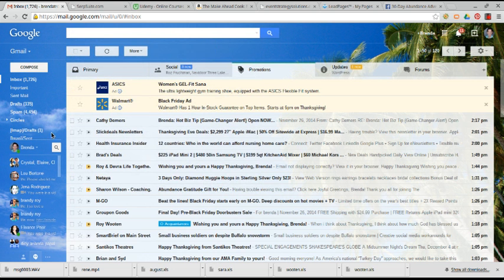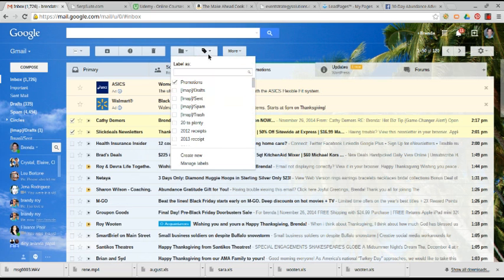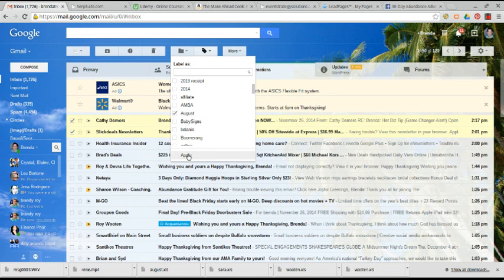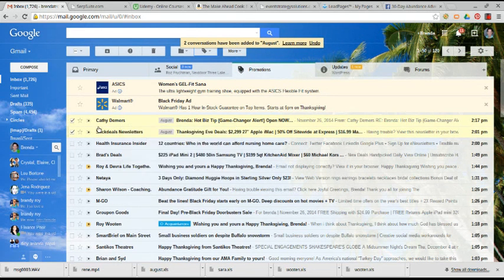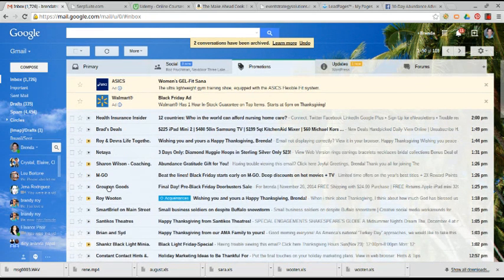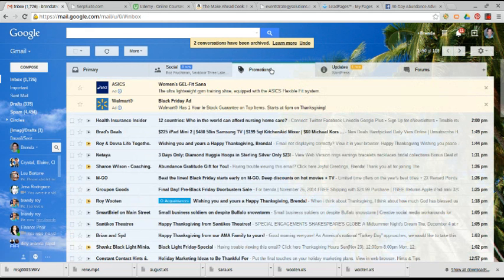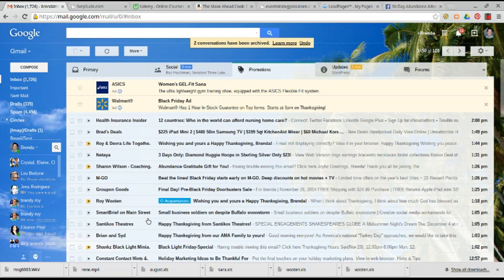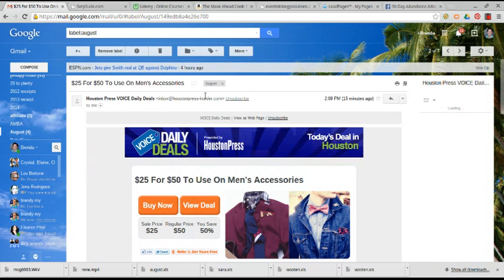How to find files in Gmail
When you archive an email in Gmail, it goes into never never land. You can search for it, but not every email comes up easily. That's why it is important to tag them with something you will remember. In this example, I tagged two emails with the label "August" that way I can go back to them in August and reply.